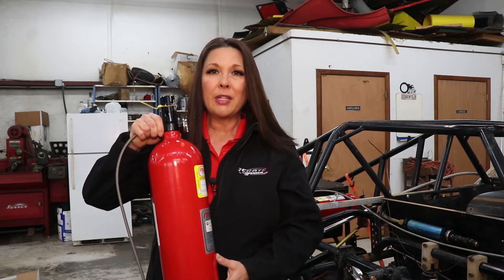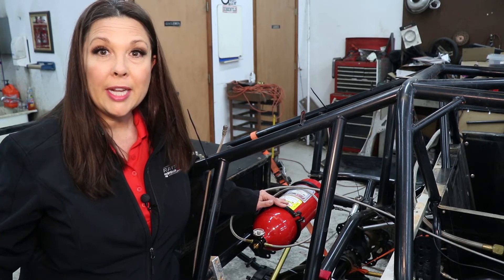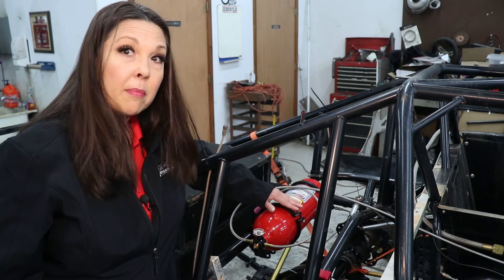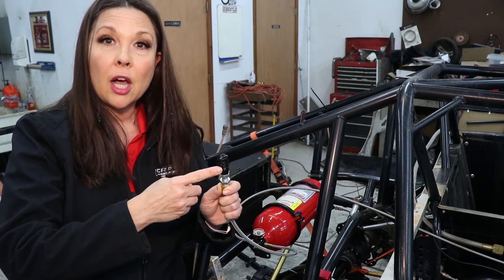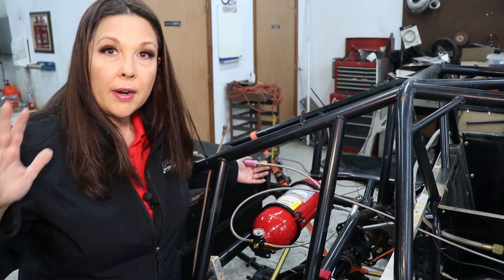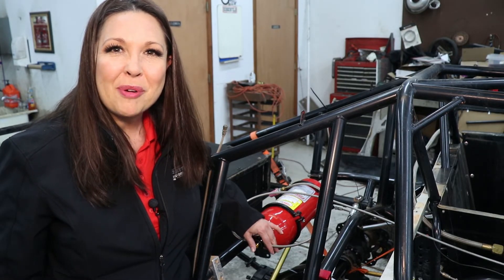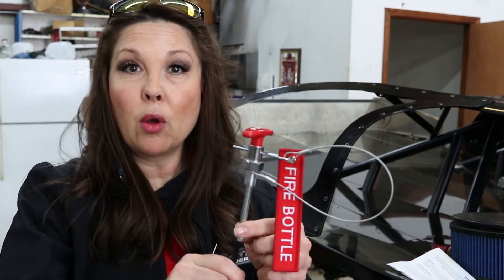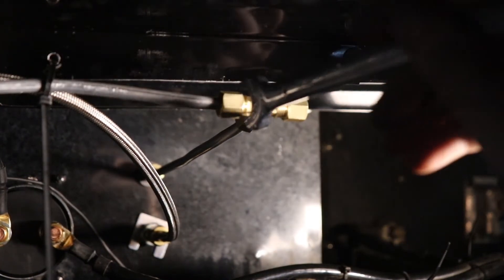Firebottle Installation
In this video, we install the FireBottle AMRC-1002 system in a dirt late model. Also, we give you some helpful tips along the way.